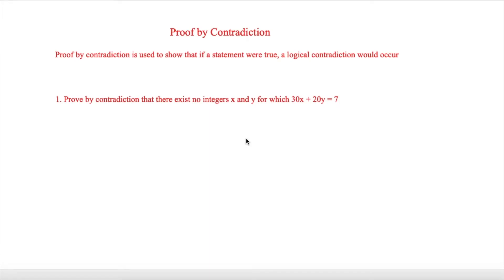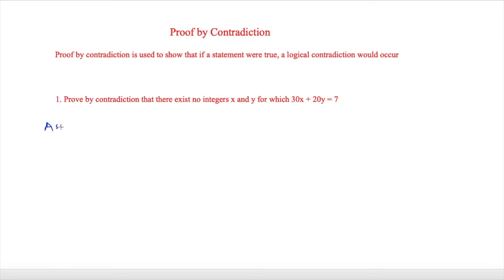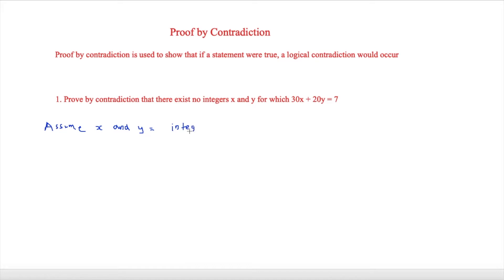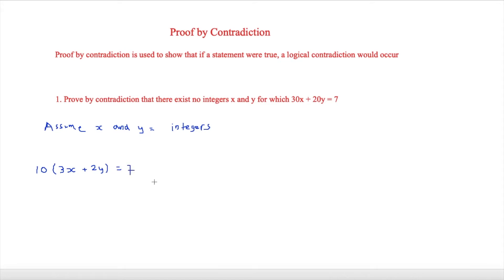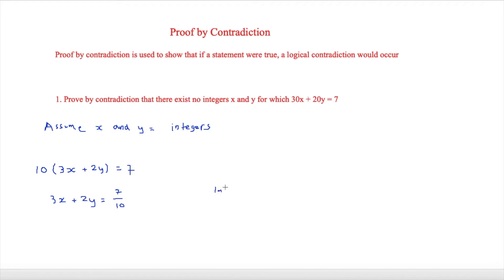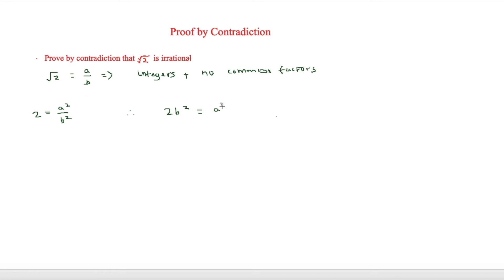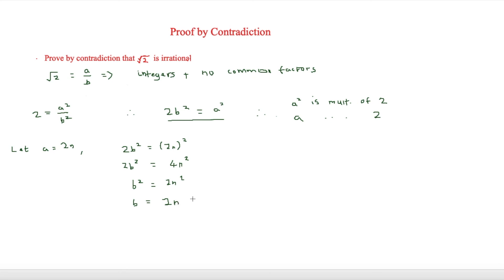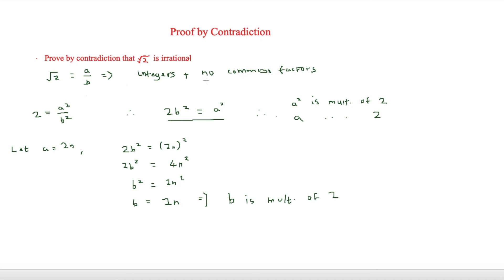Proof by Contradiction - A-Level Maths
This video looks at the last area of proof in A-Level Maths: proof by contradiction. Proof by contradiction works by assuming the opposite is true, before demonstrating a logical contradiction. It specifically looks at a very common proof by contradiction: prove that root 2 is irrational.